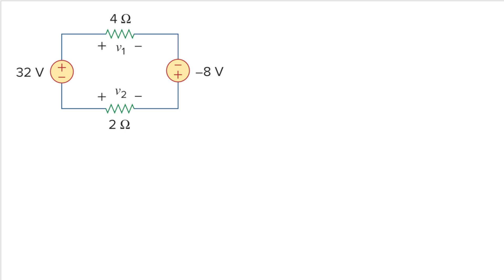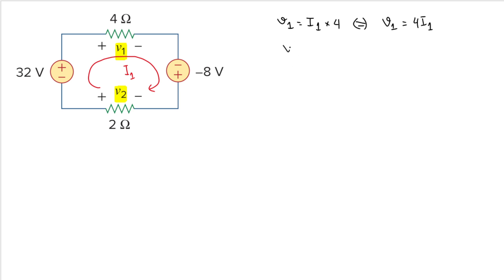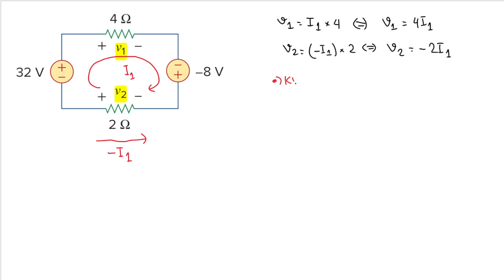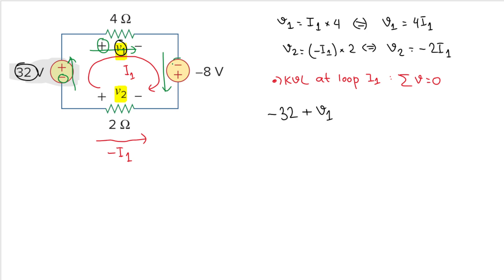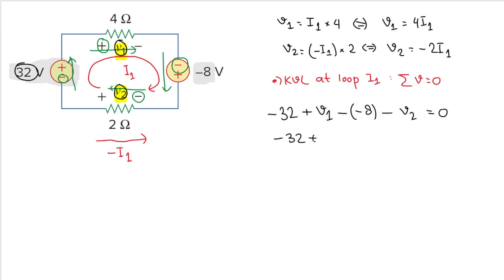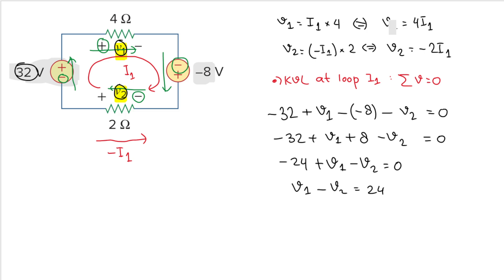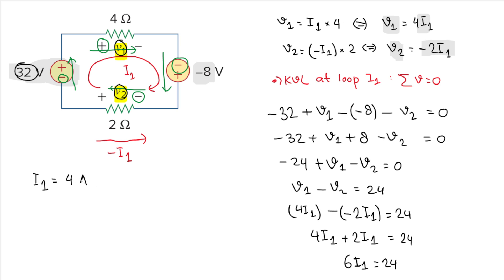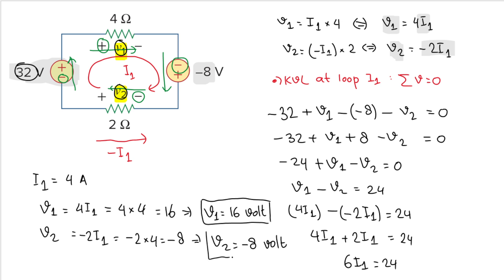Find v1 and v2 in the circuit of Fig. 2.22. Answer: 16 V, -8 V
Find v1 and v2 in the circuit of Fig. 2.22.

Answer: 16 V, -8 V

Fundamental of Electric Circuits Solutions Manual,
Fundamental of Electric Circuits Instructions Manual,
Fundamental of Electric Circuits Homework Solutions,
Fundamental of Electric Circuits Alexander Sadiku,
Alexander Sadiku Circuits Practice Problems Solutions,